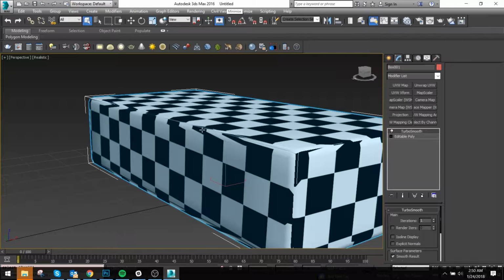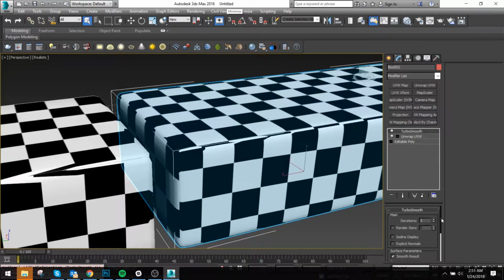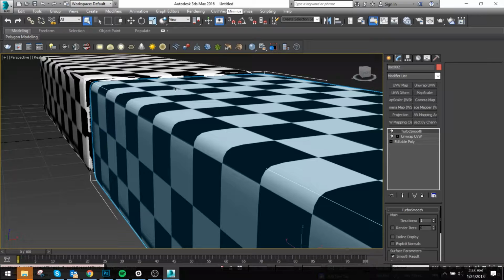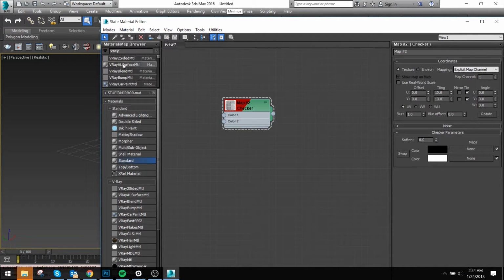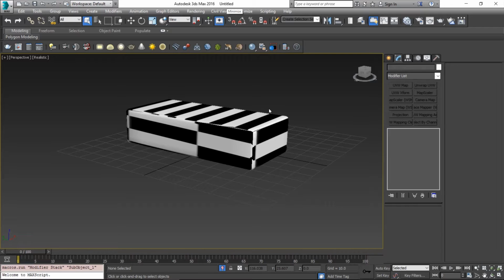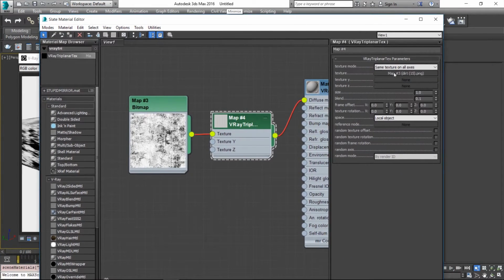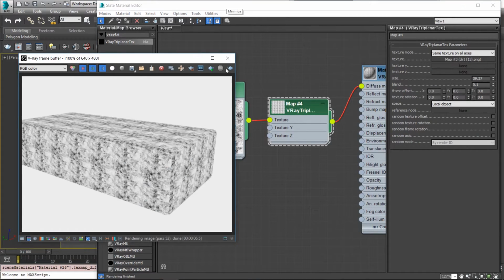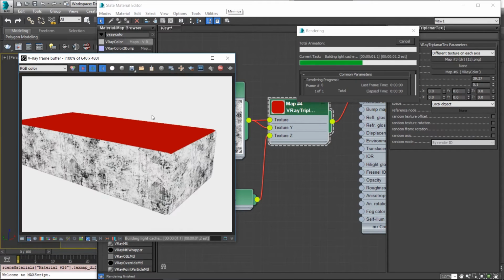Hướng dẫn cách làm vật liệu vray TriPlanar Texture trong 3ds max